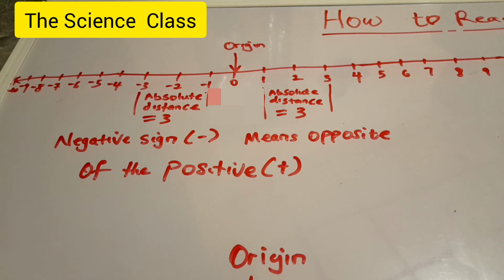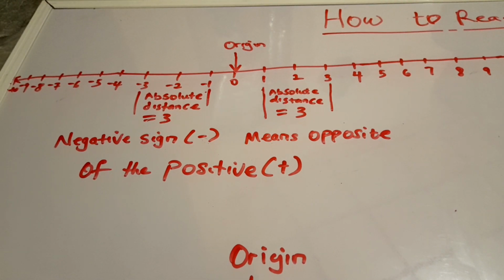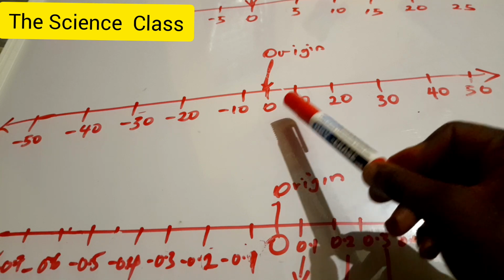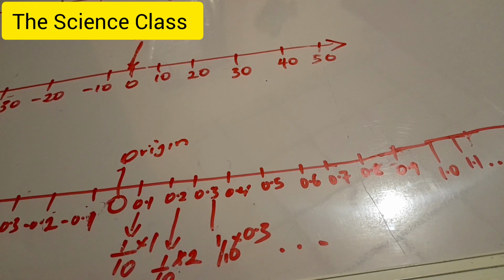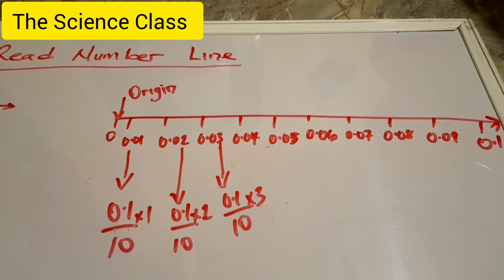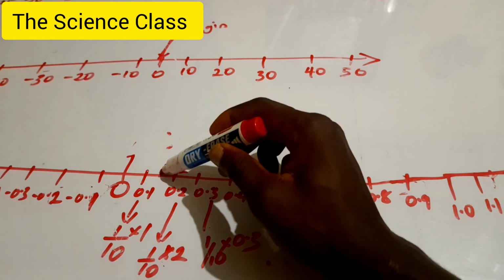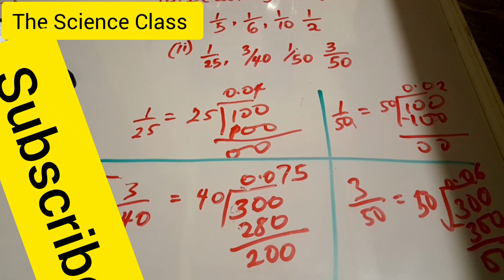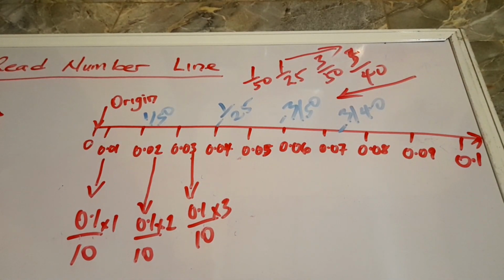How to read number line for beginners to advanced level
How to read number lines  , foundation for graphs